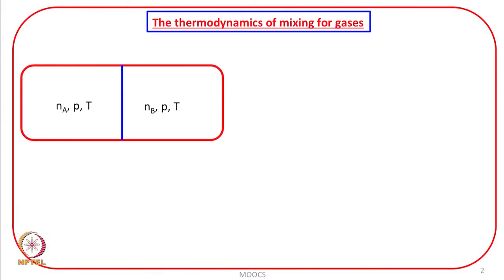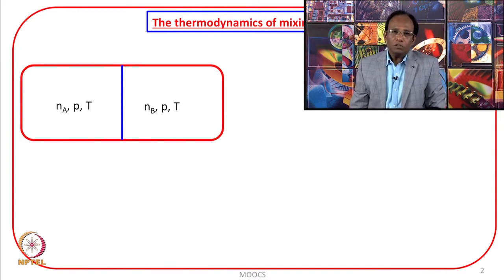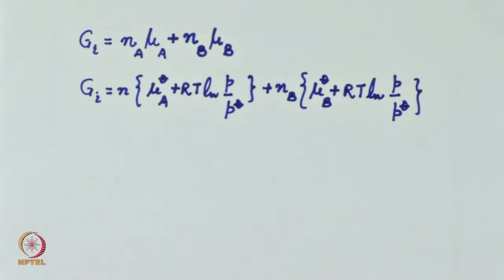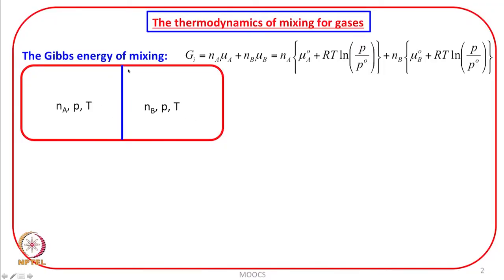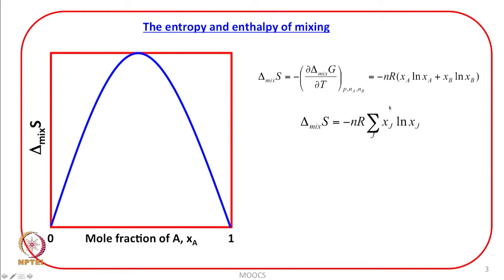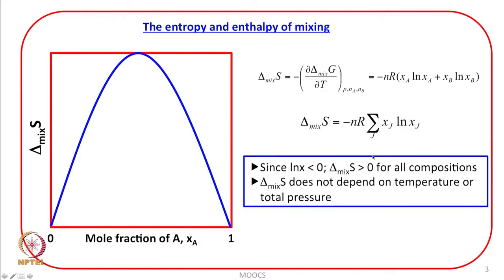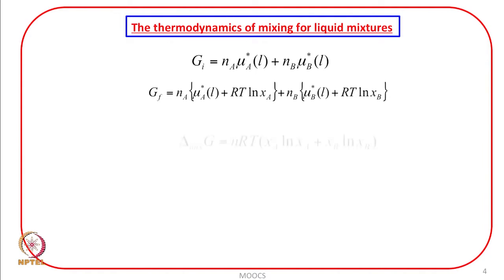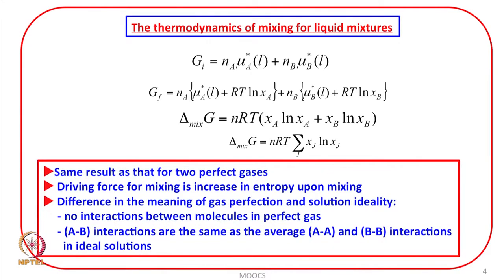Thermodynamics of mixing, Excess functions